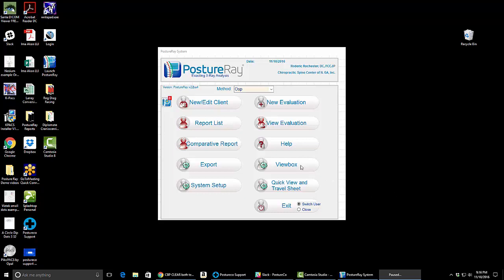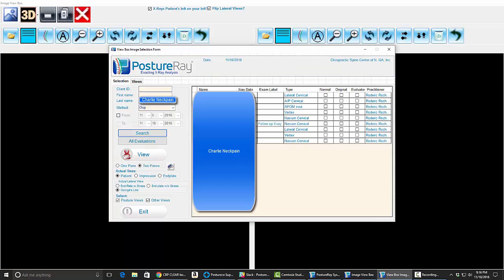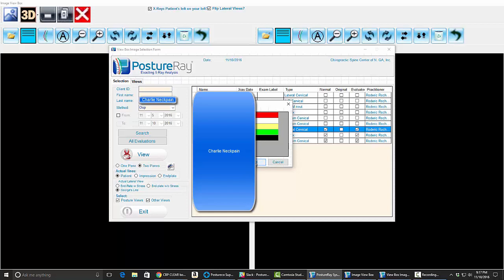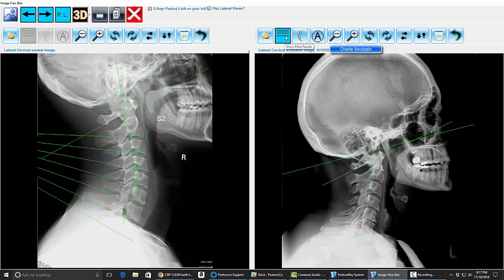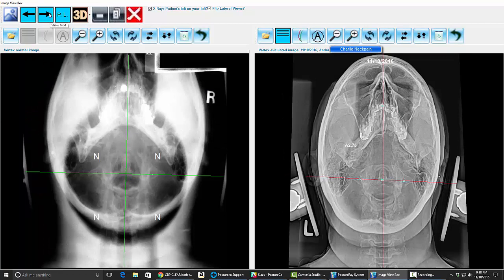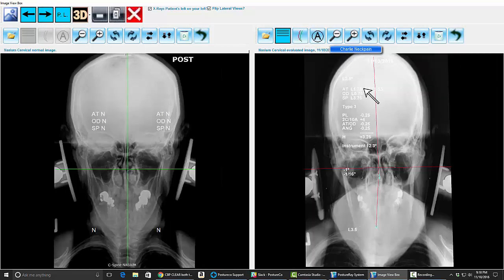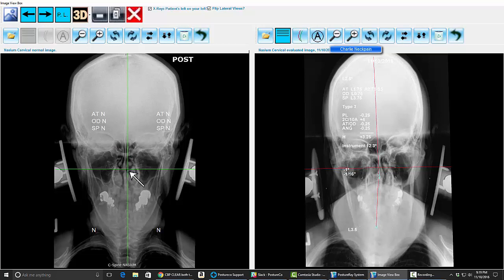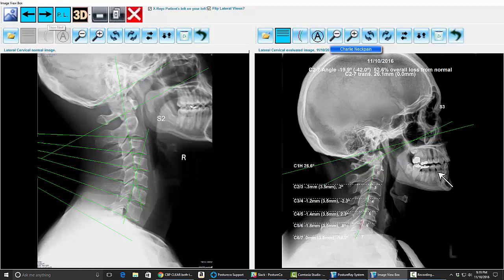View Box Demo with Orthospinology